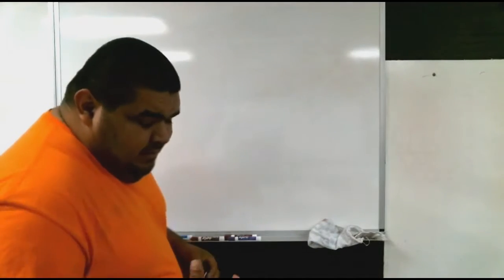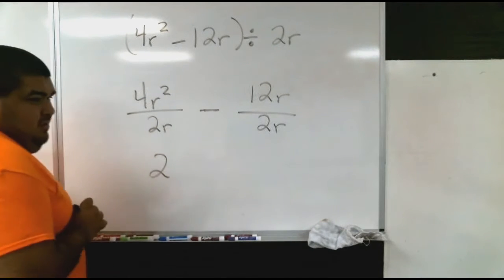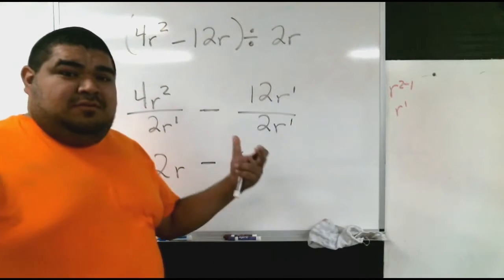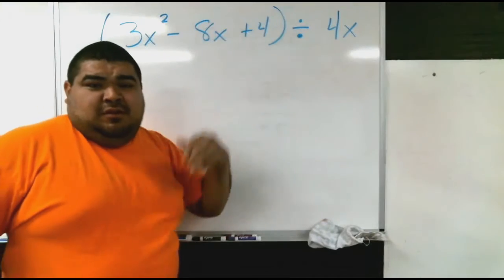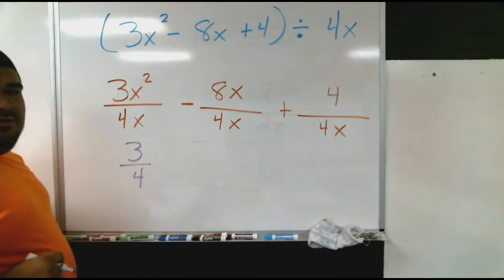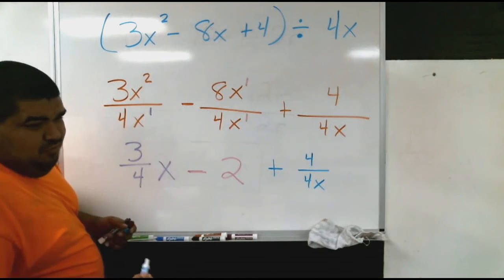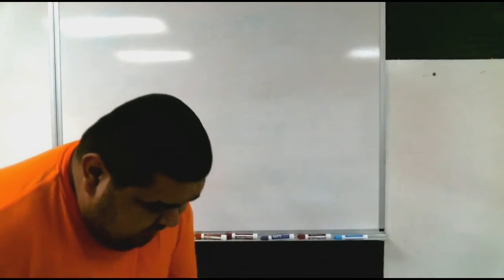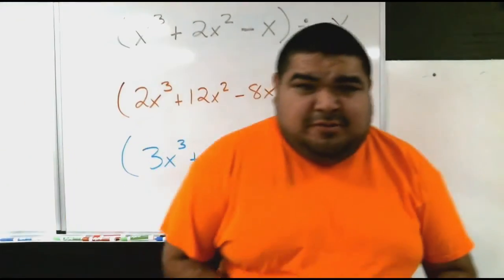Informal Algebra C#4 (1/15/21)